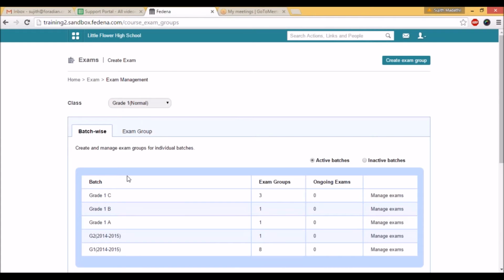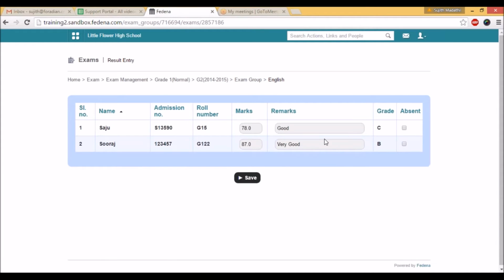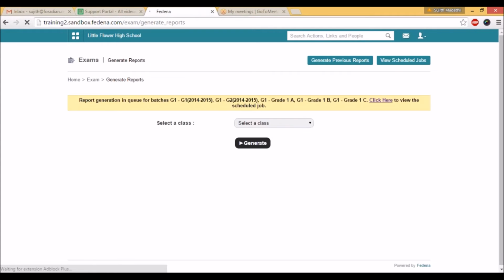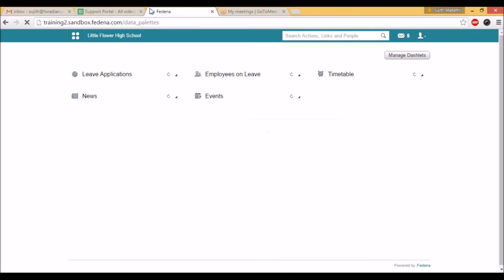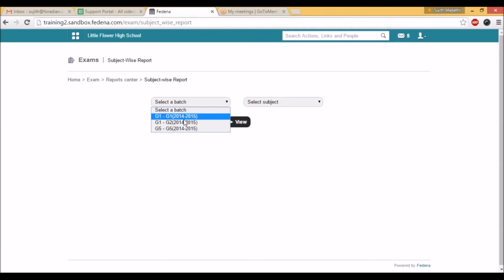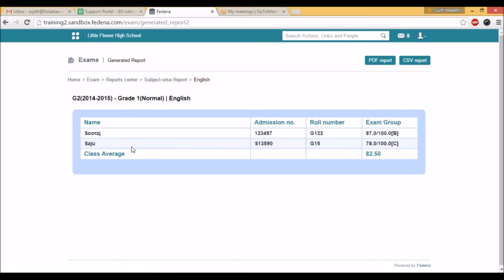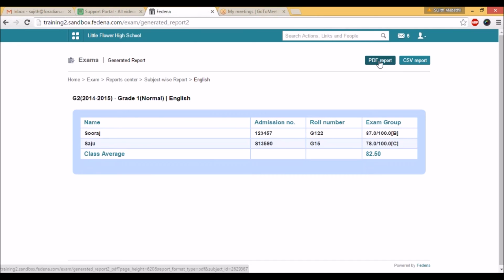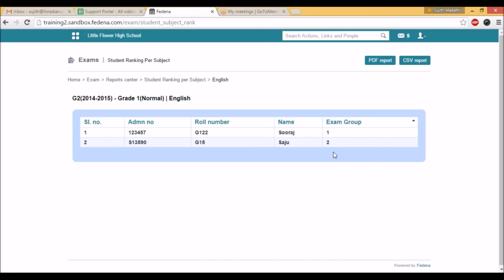Fedena Teacher - Viewing Exam Reports